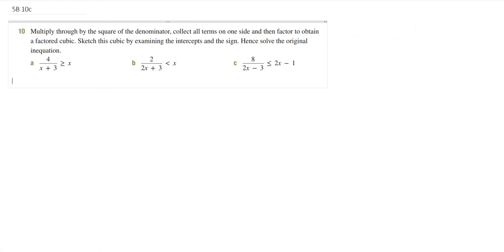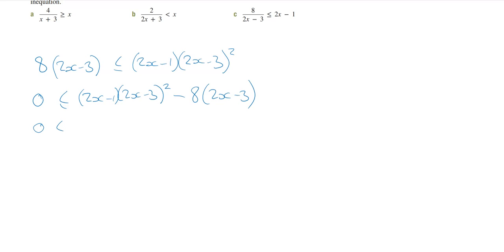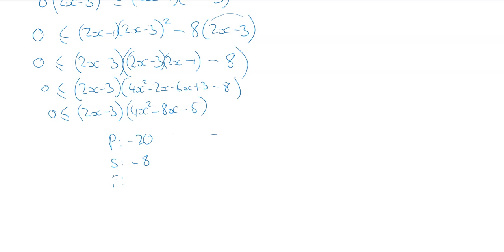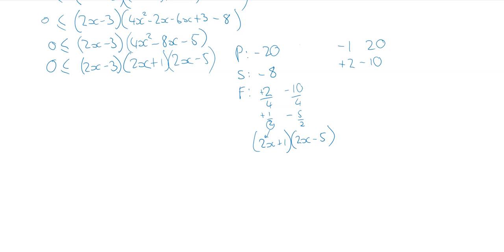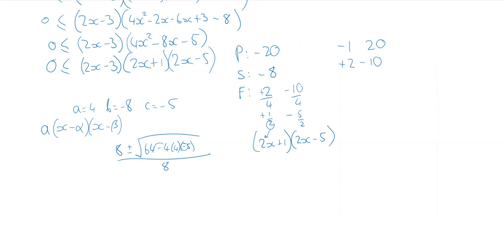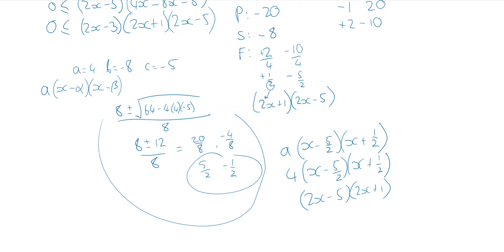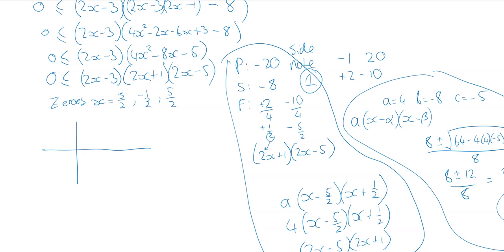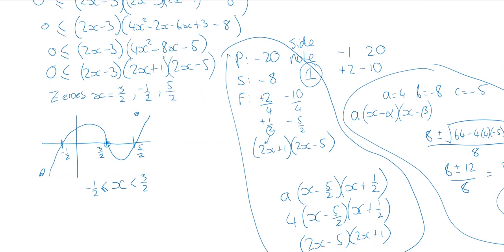Cambridge 11 Ext1 5B Q10 part C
Small mistake at the very end.  The last part of the solution should read x is greater than or equal to 5/2.